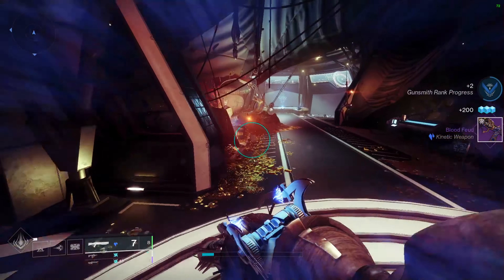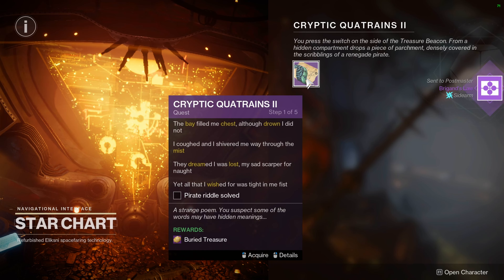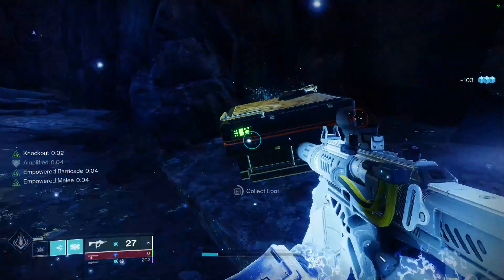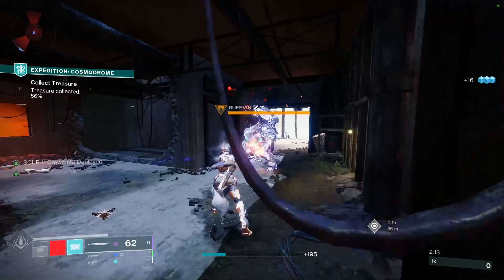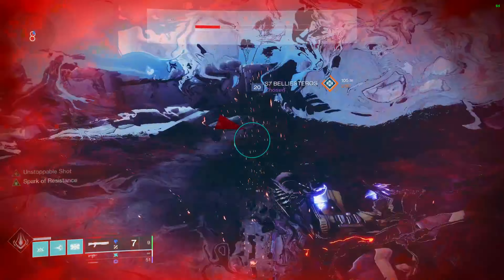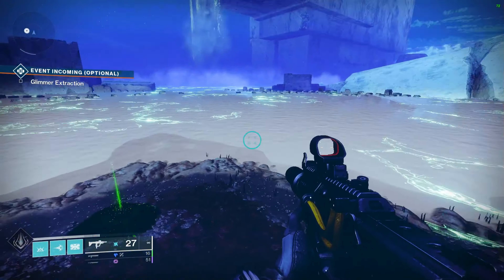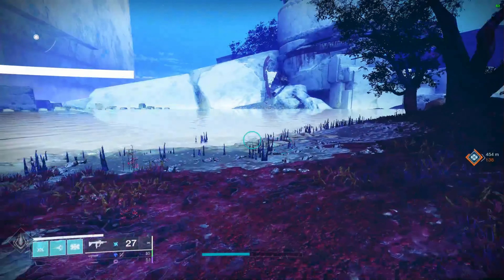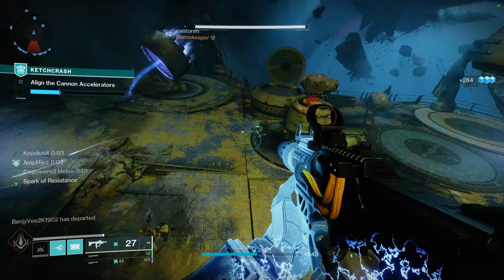How to Complete Cryptic Quatrains 2 - Destiny 2 Quest Steps Guide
This guide will show you all the steps you need to do to finish the Cryptic Quatrains 2 quest in Destiny 2 Season of the Plunder.

Wanna try some of my gear? Check it out over on Kit!

First you want to head to the Dreaming City and complete the Bay of Drowned Wishes Lost Sector. Once you've killed the boss and looted the chest, head to the EDZ and run the Lake of Shadows Strike. The next step is confusing, but all you have to do is run any mission in the Expeditions playlist in the HELM while using a sword. Then head out to Nessus. In the Cistern, you'll find a big tower in the middle with a pyramid shaped door. Inside the entrance is a dig spot. The last step is to head North, towards the massive Vex Fluid waterfall in the distance. Right next to the broken sphere by the coast you'll see the final dig spot. This will give you the last cipher you need for the next Treasure Map in the Captain's Atlas. Happy hunting!